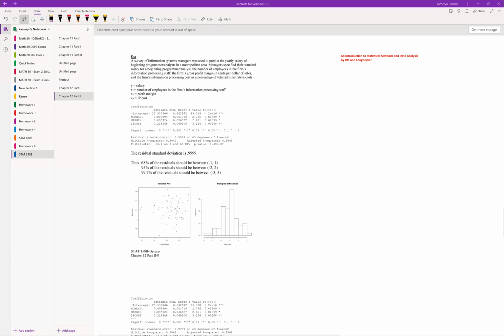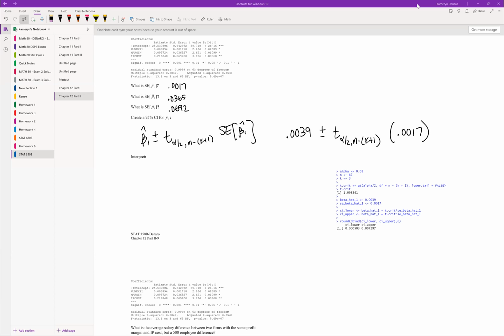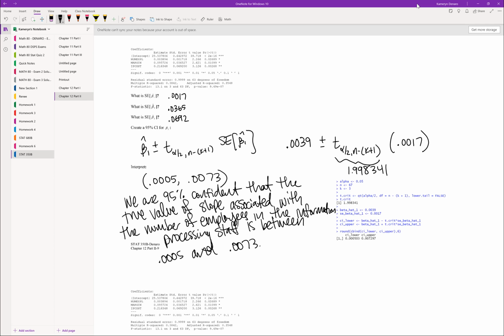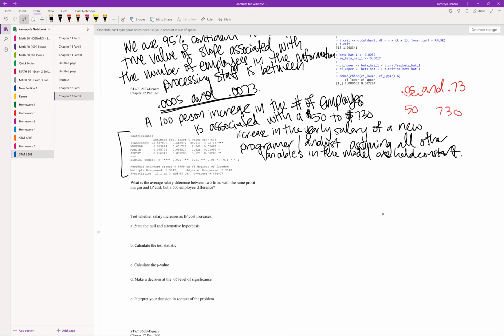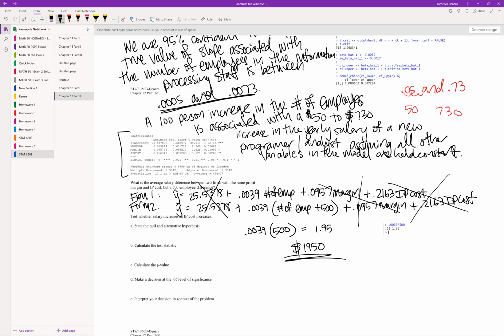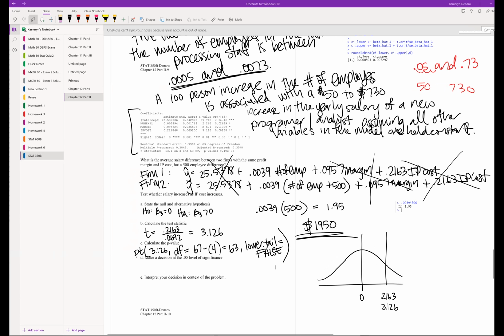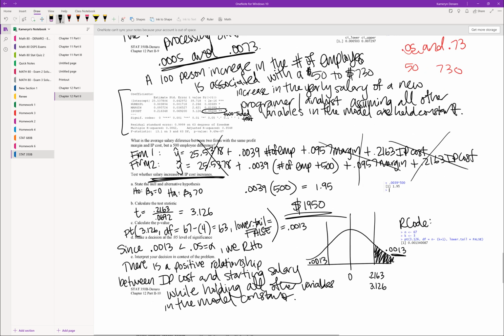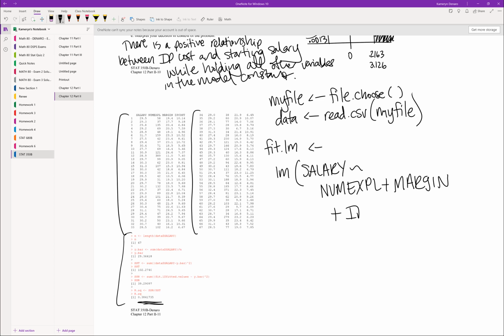An Introduction to Statistical Methods and Data Analysis (Chapter 12 Part II Video 5)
Chapter 12
Part II
Video 5